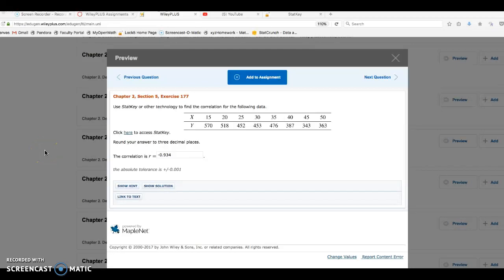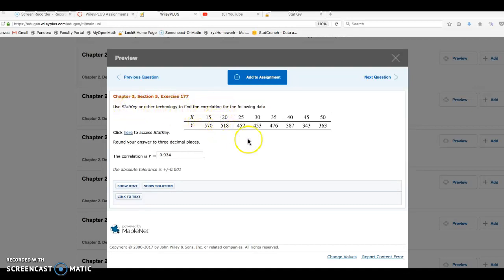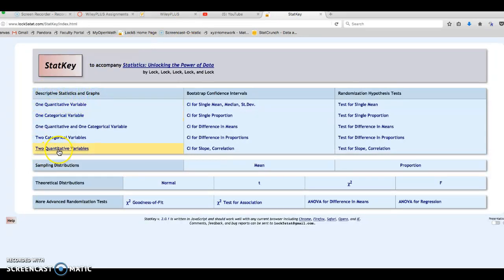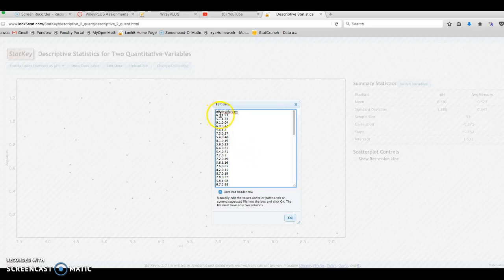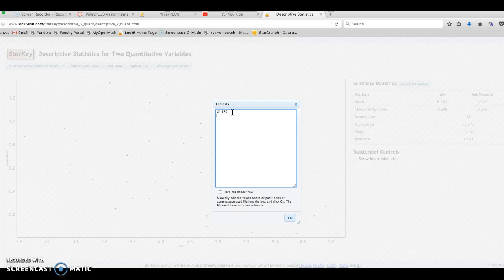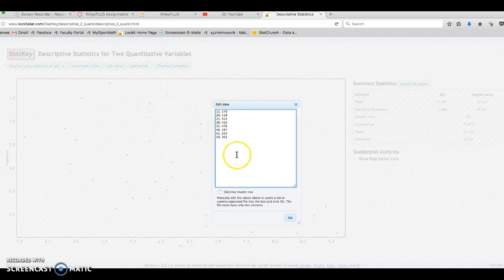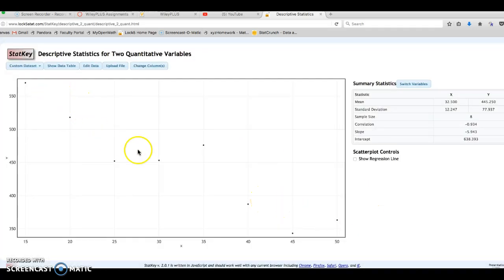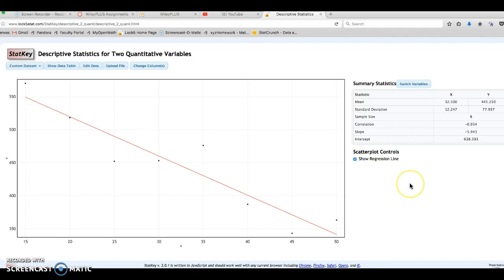Scatter Plot and Correlation using StatKey